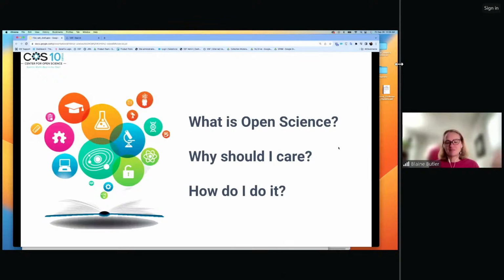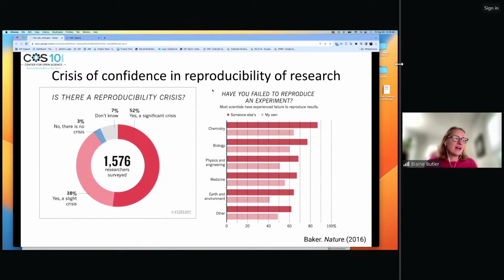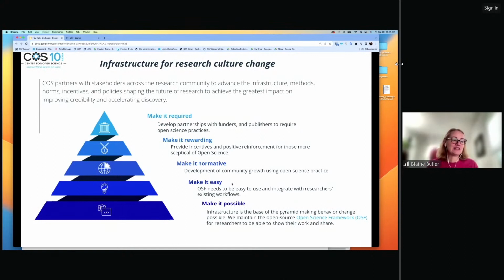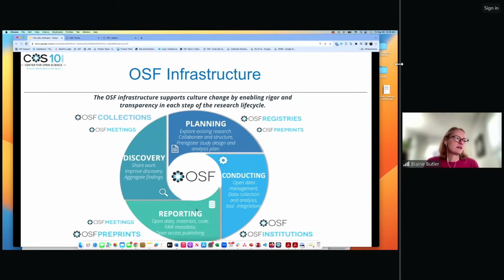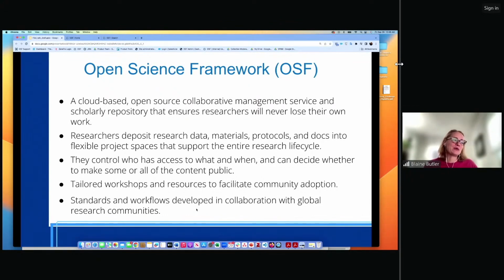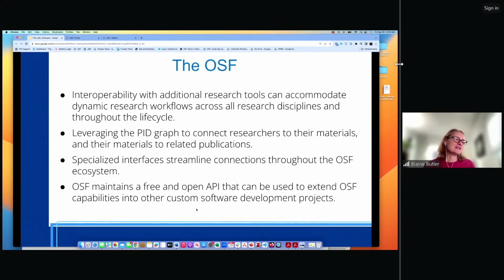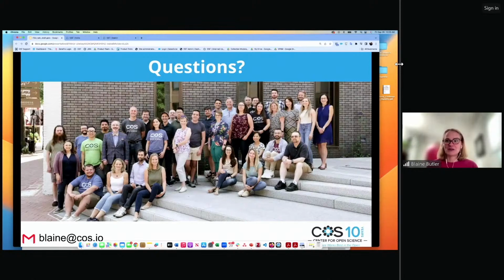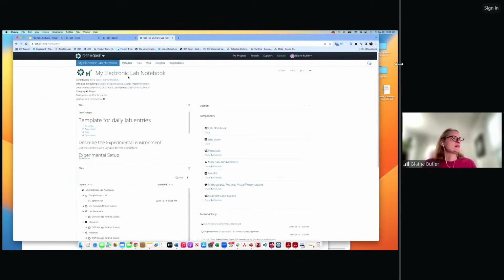2023 Open Scholars Project Symposium - Introduction to Open Science Framework (OSF) Workshop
Join us for a special event to celebrate NASA’s declaration: 2023 is the Year of Open Science! The Open Scholars Project at FSU will host a participant-driven symposium featuring a range of topics, projects, and resources related to open science including open access publishing, open data and more. We welcome faculty, graduate students, postdocs and state government professionals from all subject areas to participate.